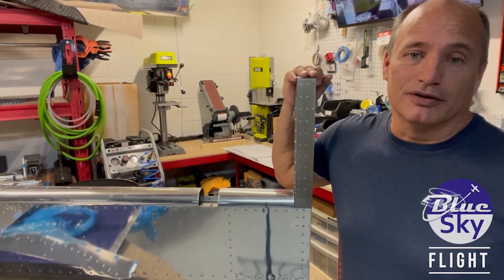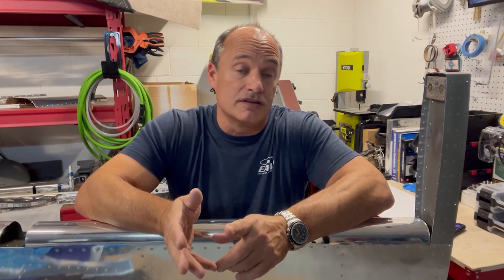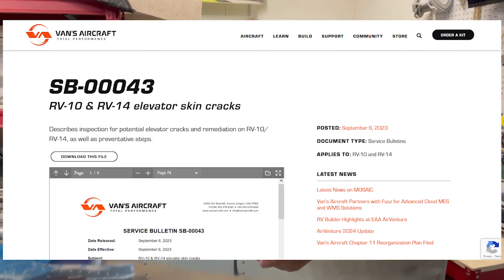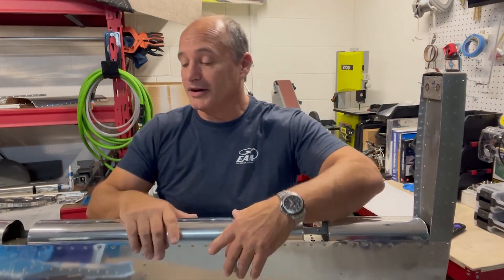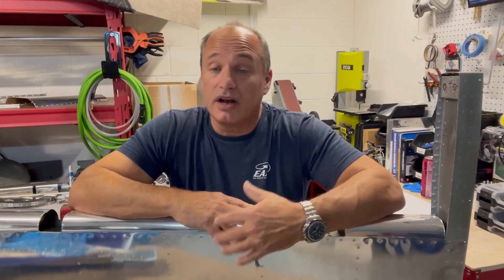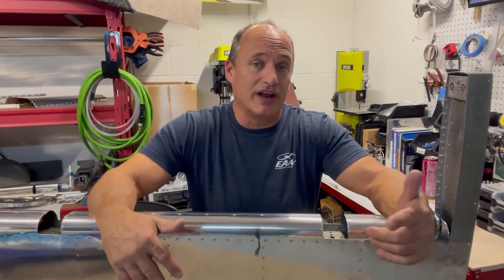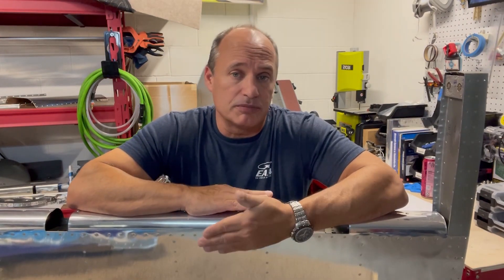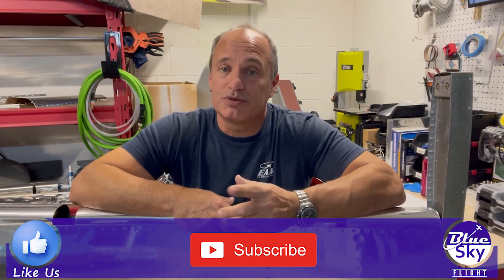RV 14 Elevator Build Issue - Plans out of date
Because my plans were out of date, I need to address a construction change to prevent RV-14 Elevator cracks from developing as outlined in Service Bulletin SB-00043 from vansaircraft . If you're building, make sure you don't miss this step!